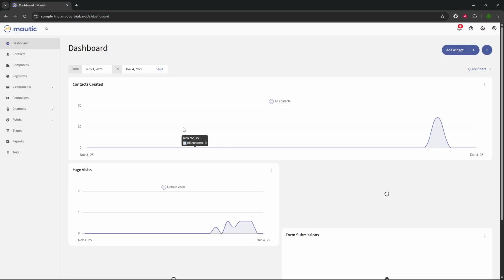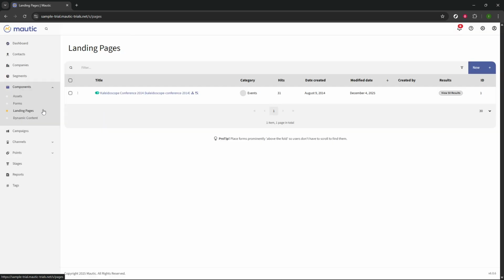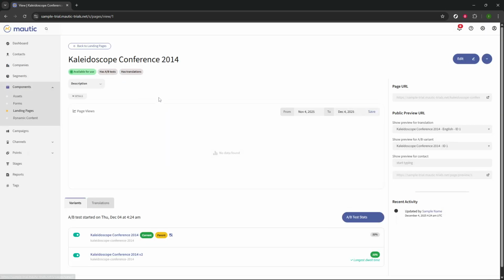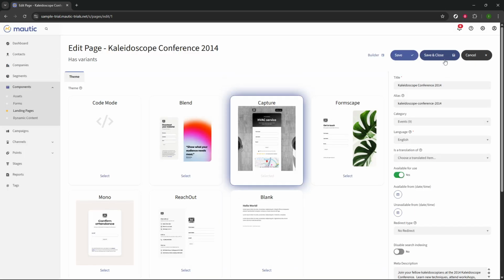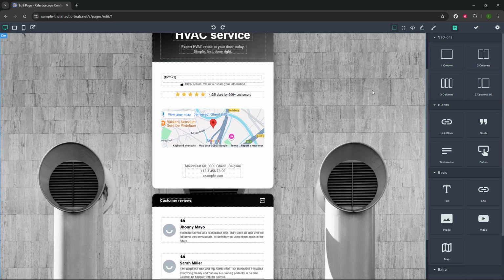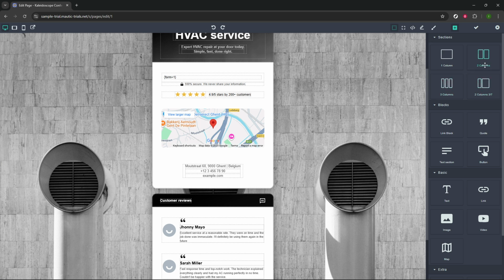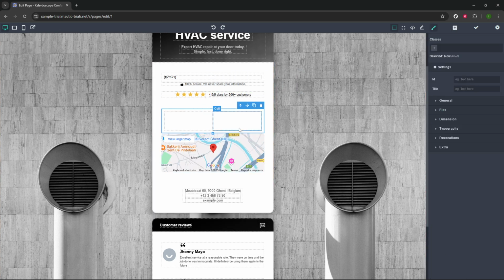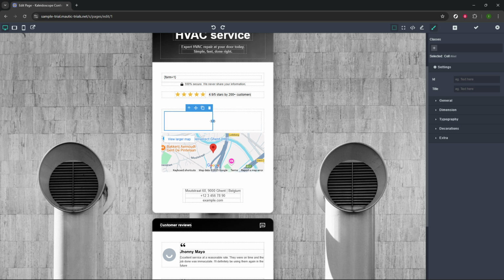How To Add A Section On Mautic Landing Page (Full Guide)